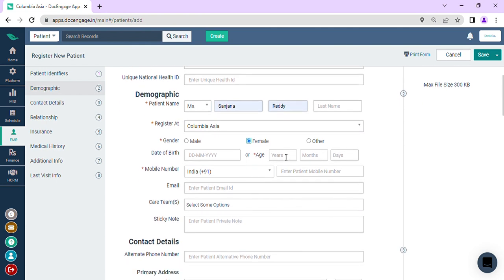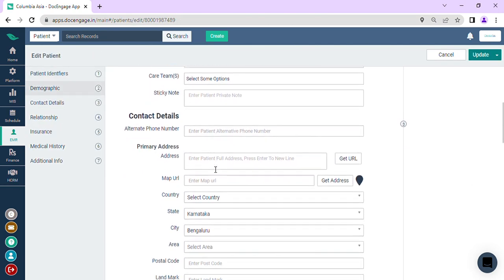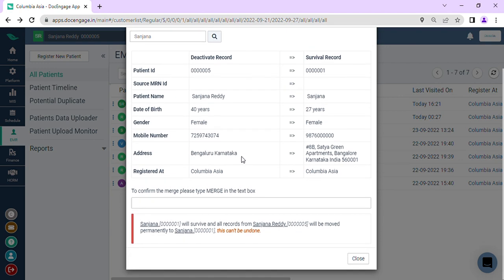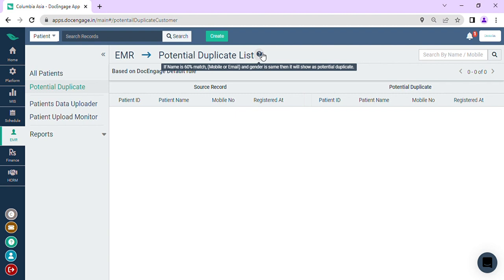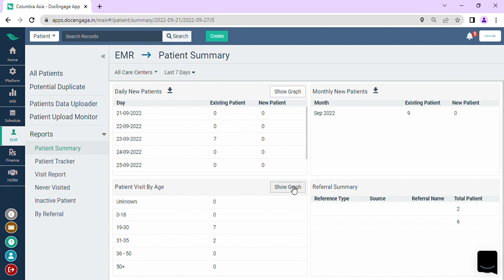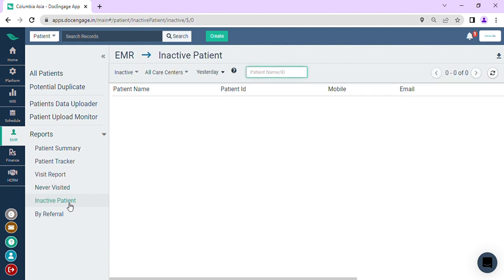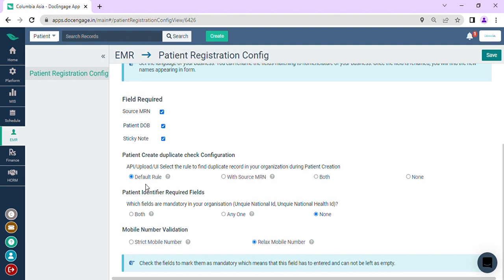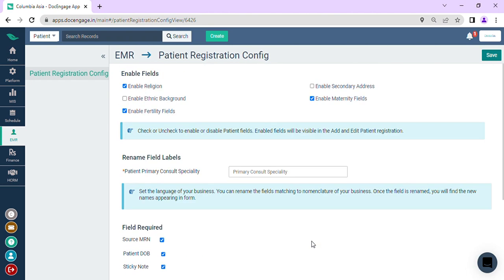DocEngage - EMR (Electronic Medical Record)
Clinic management EMR
 Electronic Medical Record(EMR) is a Managed complete patient and clinical data.

 00:00 About EMR
 00:28 Patients
 00:32 Register New Patient
 03:12 Book Appointment
 03:26 Create Invoice
 03:37 Receive Payment
 04:18 Find and Merge
 05:18 Patient Timeline
 06:32 Patients Data Uploader
 06:50 Patients Upload Monitor
 07:16 Reports
 09:45 Configuration